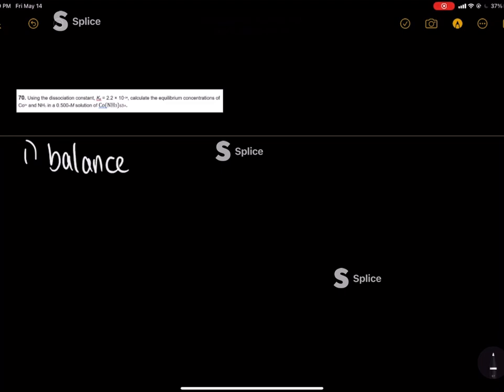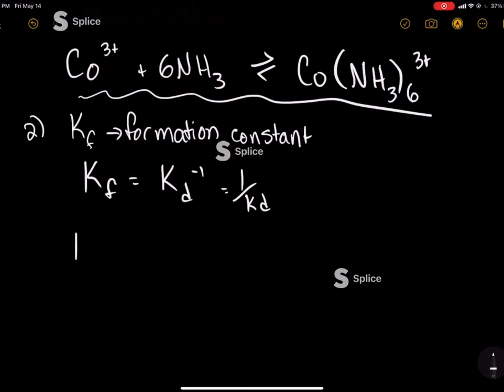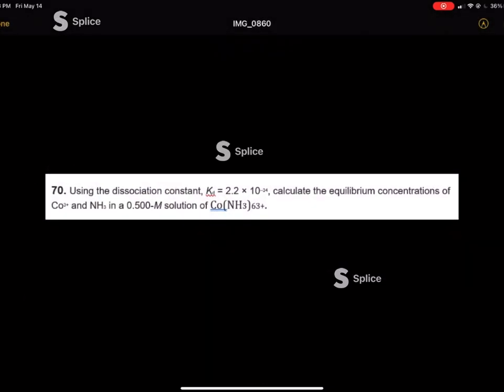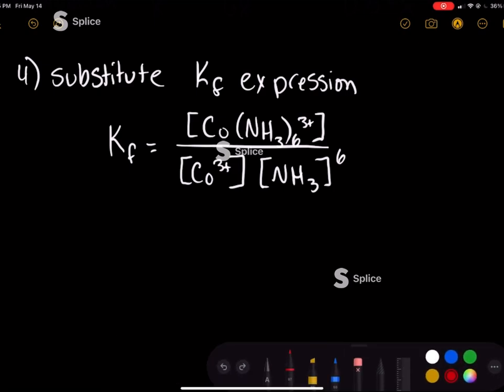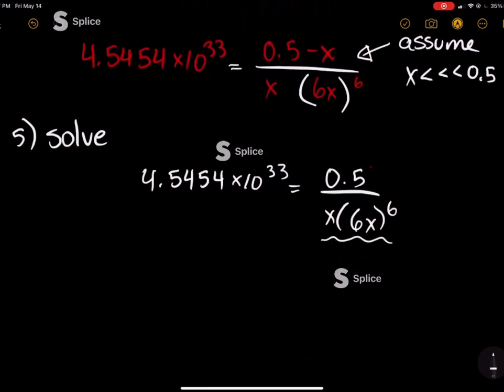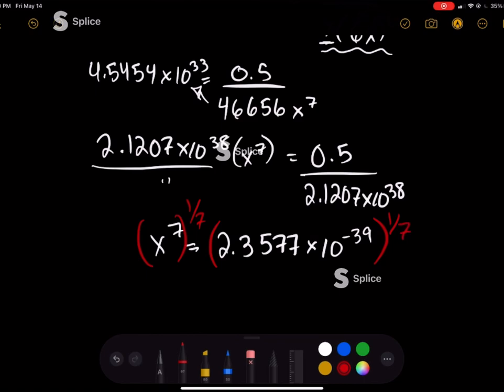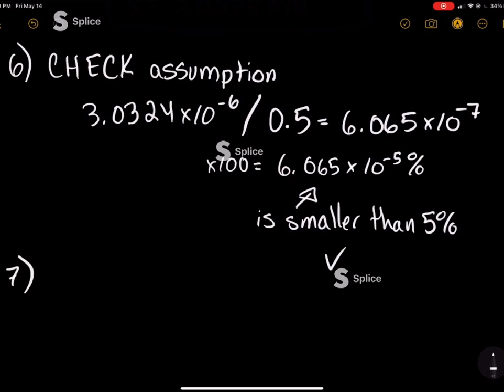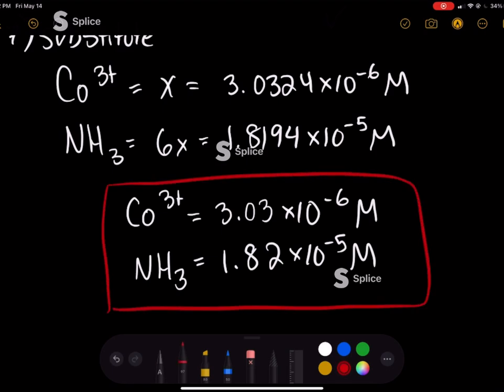Question 70 Video Solution